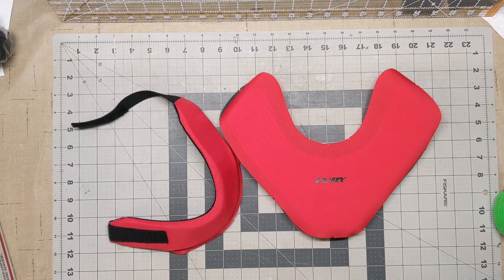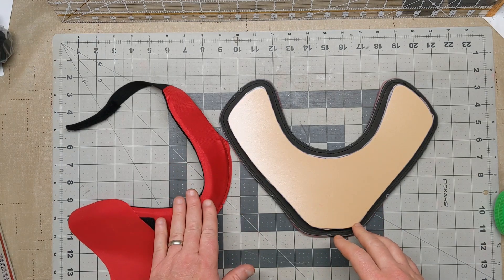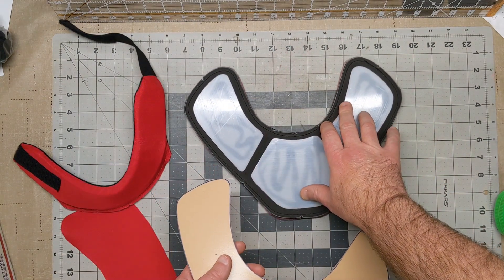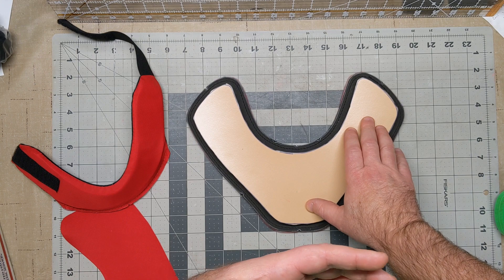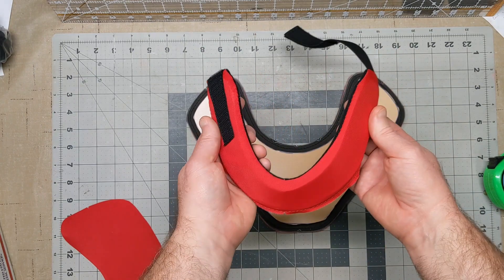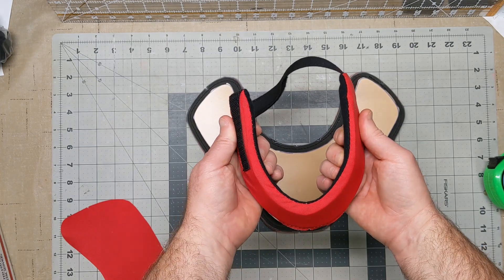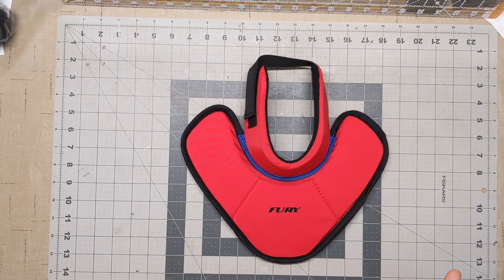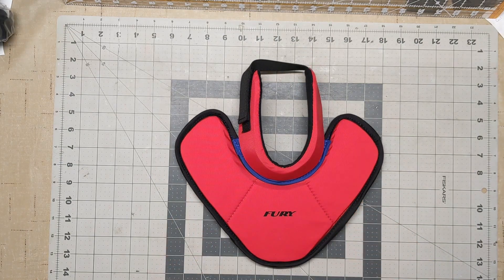JUNIOR Super Pro Neck Guard - NEW!!!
We're excited to introduce our new Rebound Super Pro JUNIOR sized hockey goalie neck guard.  Made with the same materials and design of our Senior neck guard, the Junior Super Pro offers superior protection compared to anything else on the market today.  The only difference between the SR and JR models is the the JR uses only 3/8" thick ShockTEC gel in the collar, whereas the SR uses 1/4" ShockTEC, 1/8" EVA foam and plastic.  According to our JR testers, they preferred the comfort of the neck guard without the plastic so we went with just the gel option.

The Super Pro JR can be made in a variety of colors and a name and number option on the bib is available for those who want that extra custom touch.